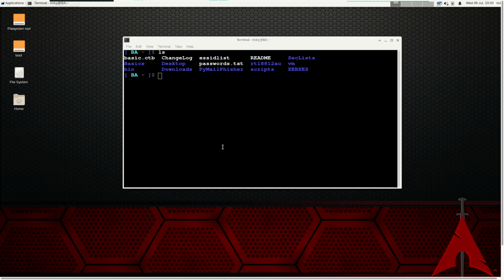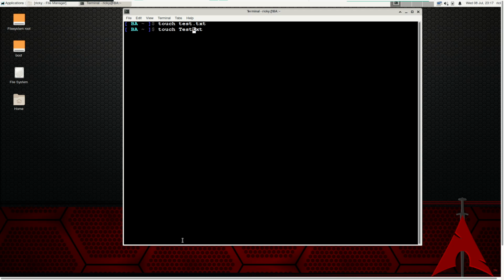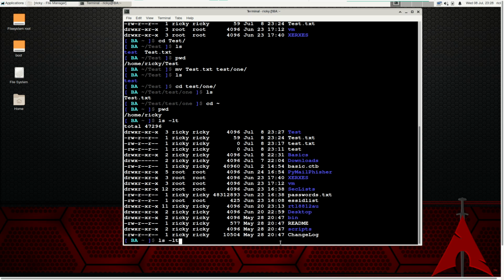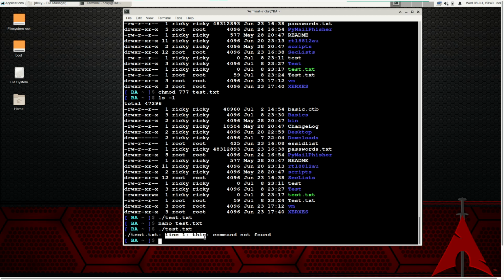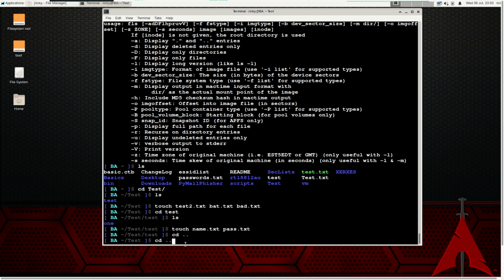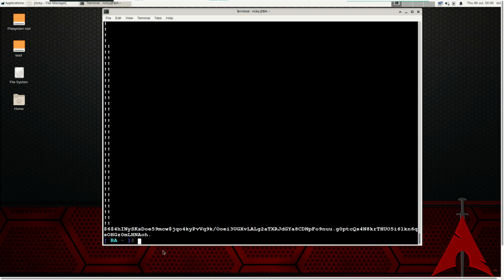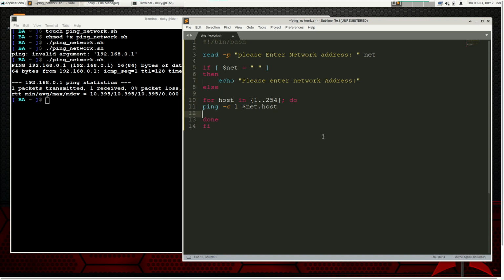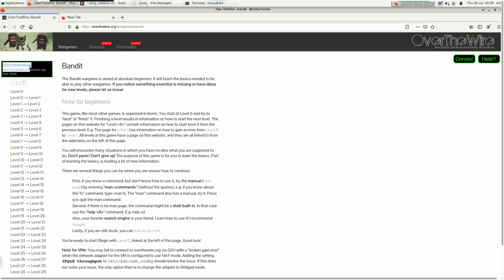Ethical Hacking - 1 (Basic Linux Commands)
Hi, in this video explained  the basic linux commands to use in Ethical Hacking.

Time Stamps:
00:05 Introduction
08:30 Basic Commands (ls, cat, touch, )
27:55 history, df, chown, chmod and chgrp
44:00 redirection (grep, less and tail)
56:00 basic awk and pipe
1:00:00 variables
1:05:00 basic network ping script
1:22:00 conclusion